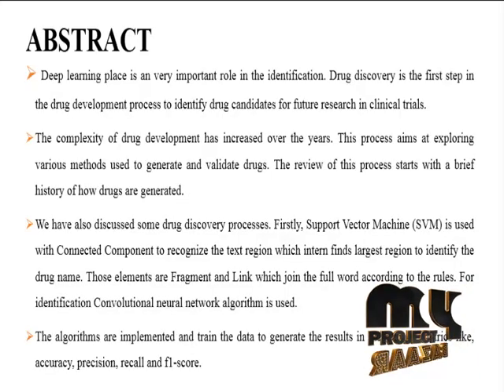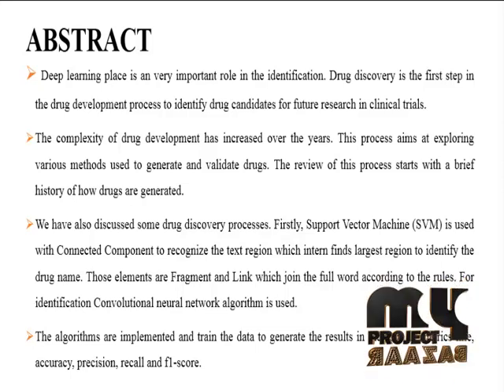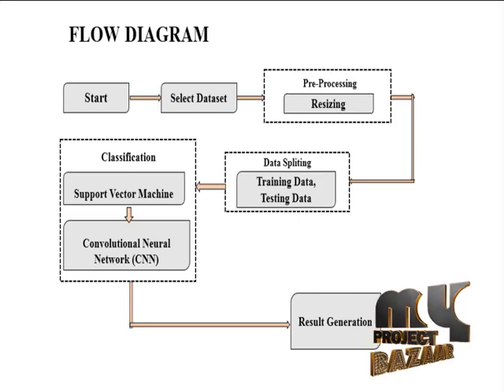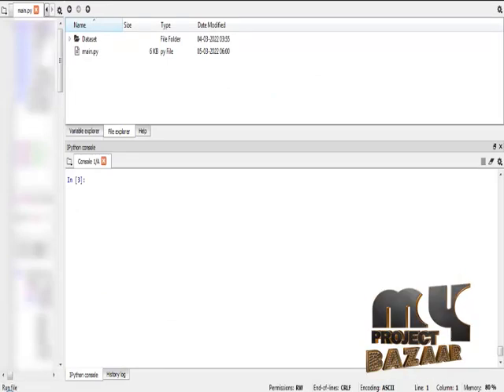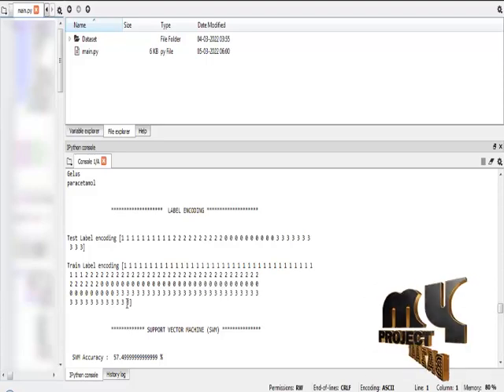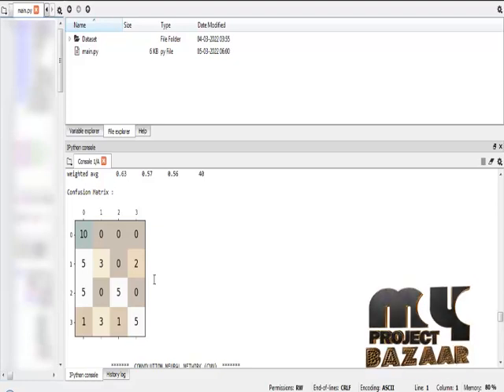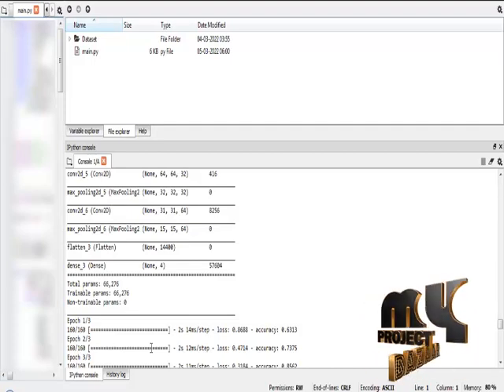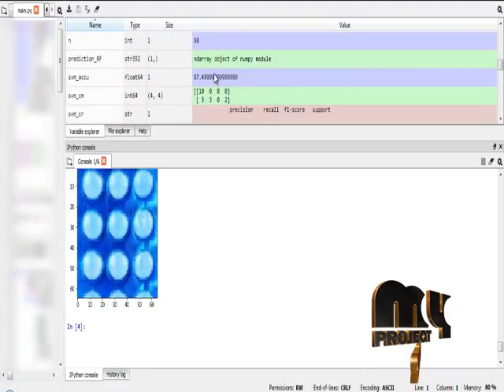Image Processing-Identification of Drug Discovery for Patients-MyProjectBazaar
Deep learning place is an very important role in the identification. Drug discovery is the first step in the drug development process to identify drug candidates for future research in clinical trials.The complexity of drug development has increased over the years. This process aims at exploring various methods used to generate and validate drugs. The review of this process starts with a brief history of how drugs are generated. We have also discussed some drug discovery processes. Firstly, Support Vector Machine (SVM) is used with Connected Component to recognize the text region which intern finds largest region to identify the drug name. Those elements are Fragment and Link which join the full word according to the rules. For identification Convolutional neural network algorithm is used.The algorithms are implemented and train the data to generate the results in the form of metrics like,  accuracy, precision, recall and f1-score.
Including Packages
* Base Paper
* Complete Source Code
* Complete Documentation
* Complete Presentation Slides
* Flow Diagram
* Database File
* Screenshots
* Execution Procedure
* Readme File
* Addons
* Video Tutorials
* Supporting Software
Specialization
* 24/7 Support
* Ticketing System
* Voice Conference
* Video On Demand *
* Remote Connectivity *
* Code Customization **
* Document Customization **
Suggested: Best Videos
Suggested: Best Projects
Suggested: Algorithm
Suggested: Best Title Names
Amazing Deals: JUST FOR YOU
Special Combo Offer: JUST FOR YOU
SAVE UPTO 30%: Waiting for YOU
Don't Miss Out: Combo offer
Seasonable Offer: Waiting for YOU
100% Assured Quality
150000+ Happy Students
Ontime Delivery
15000+ Completed Project Videos
Free matlab Code
25+ year Standard Company